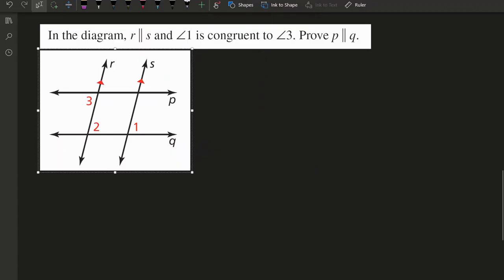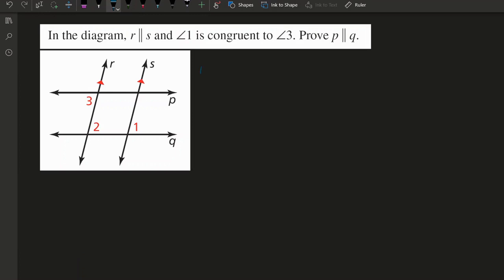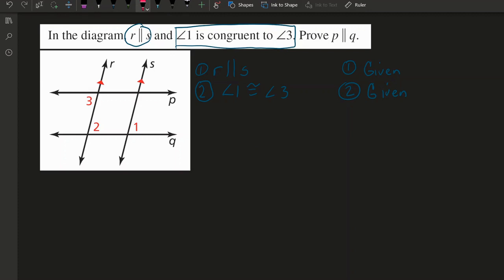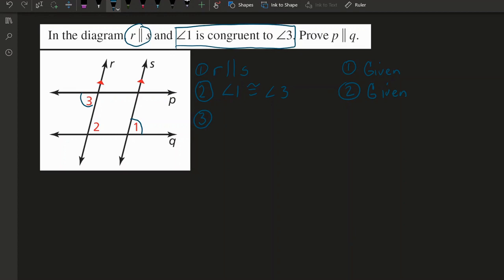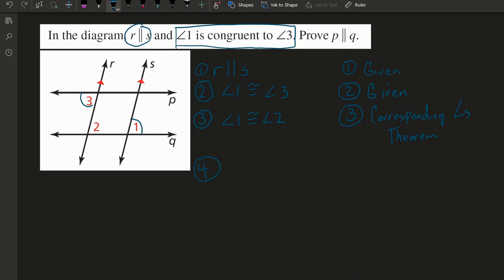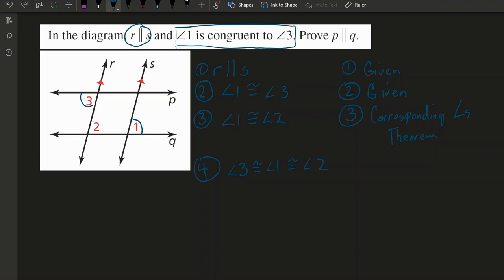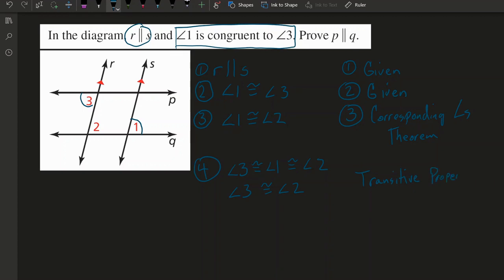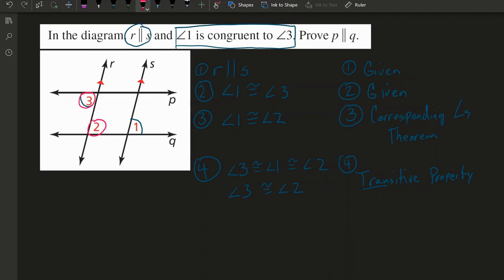Algebra II: Forms of Quadratic Functions